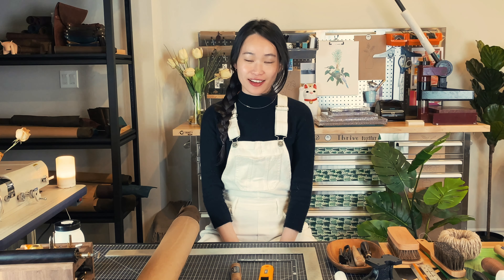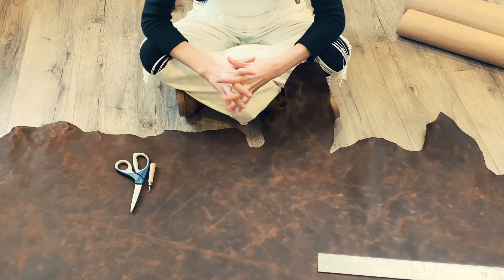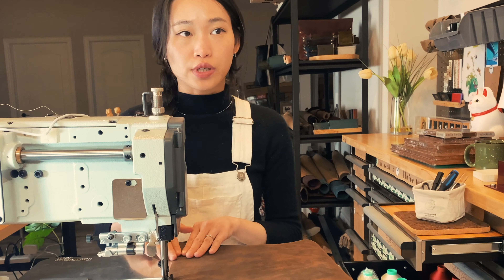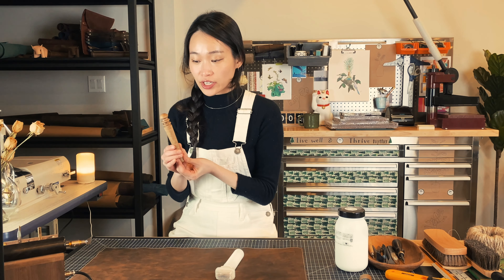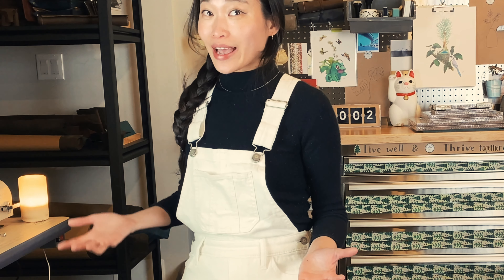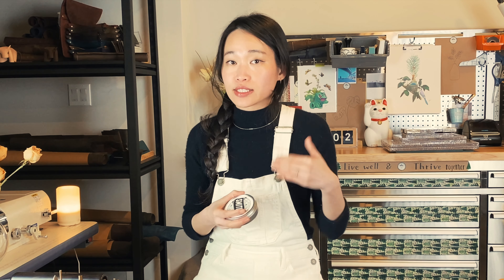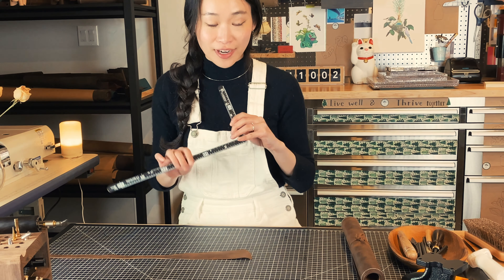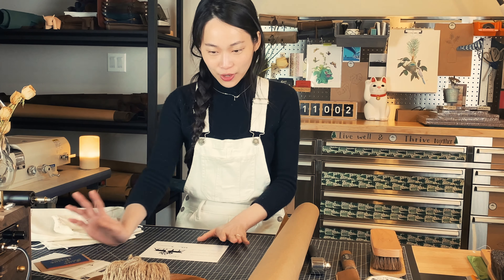Make a Leather Mat and Pack with me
It's fun making this leather mat! Hope you guys like it!

If you are new here, we would like to say hello and wish you well. If you are an old friend of our channel, we can’t say enough of our gratitude and hope you the best. Your support means the world to us.

Machines:
▻Cricut Maker
▻Cricut Deep-Point Blade
▻Weaver clicker press

Art supplies:
▻Brush pen
▻Fineliner pen
▻Gel pen

Filming equipment:
▻Tripod mount
▻Tripod Holder Clip Adapter
▻ On-camera microphone
▻ Studio microphone
▻LED video light
▻External Solid State Drive (SSD)

Shipping:
▻Shipping weight scale

Leathercraft tools:
▻Knife sharpening stone
▻Rotary cutter
▻Thread zap

Live well and thrive.
xx,
Domino and Michael
Craft and Antler Co.
Aurora, Ontario, CA